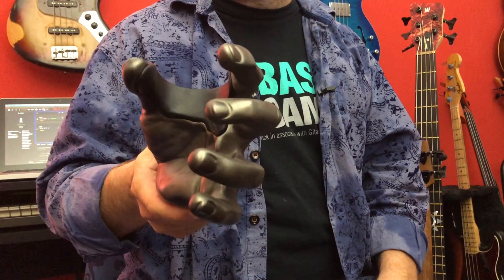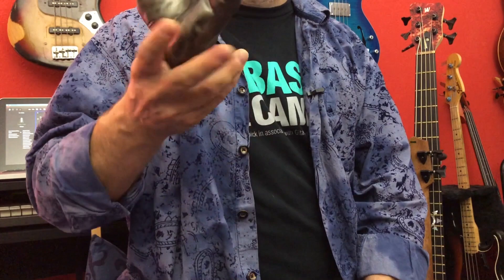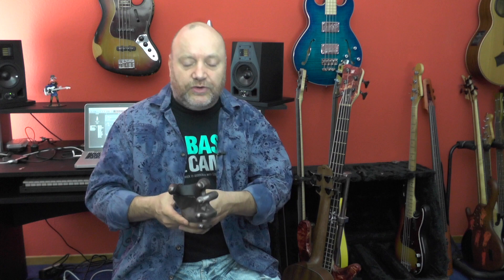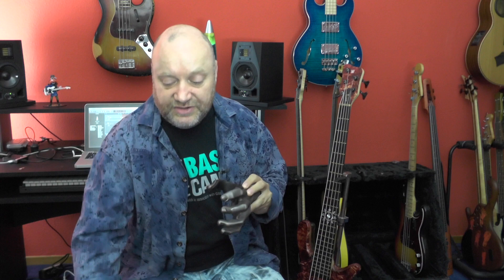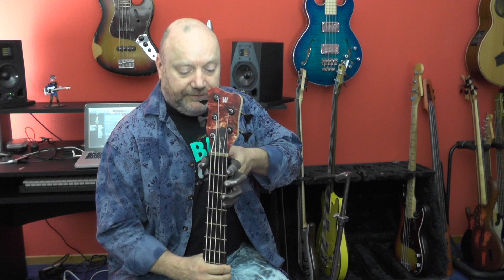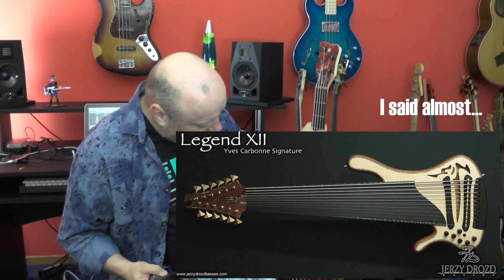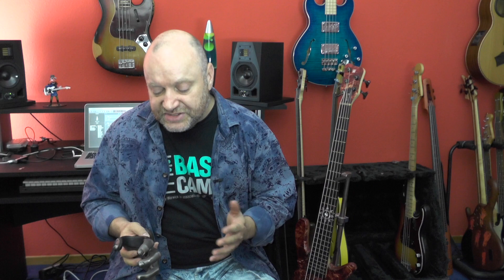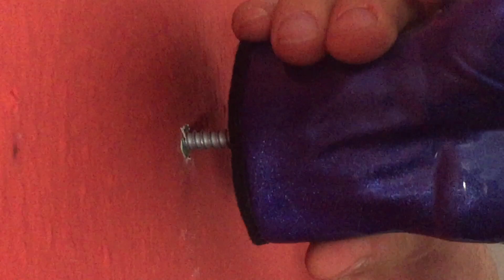Ove's GearCheck and GiveAway | Guitar Grip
Crazy cool wallhangers in a GearCheck and to give away.